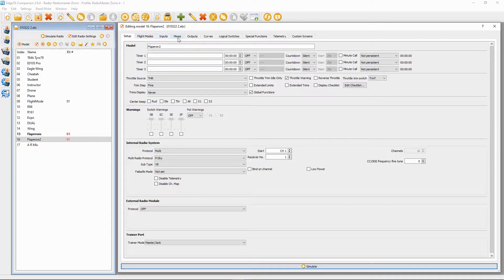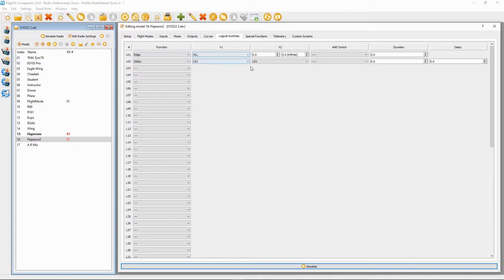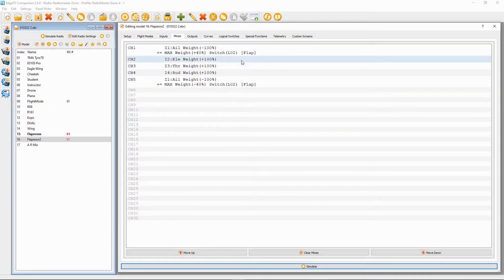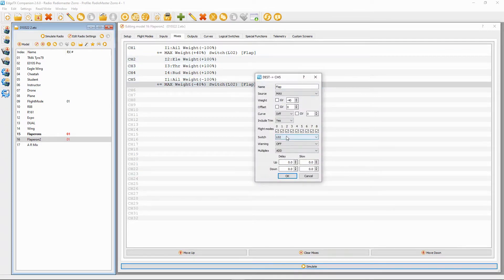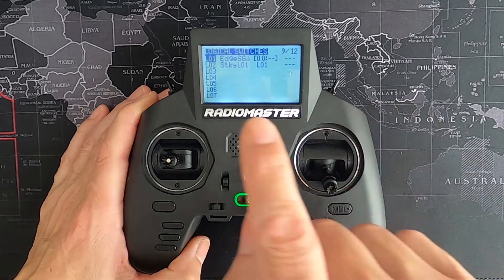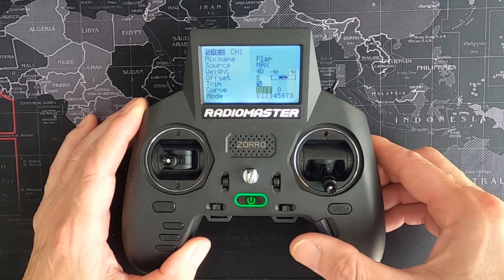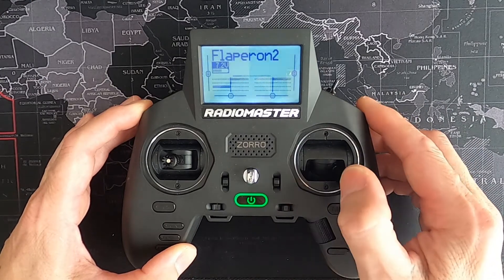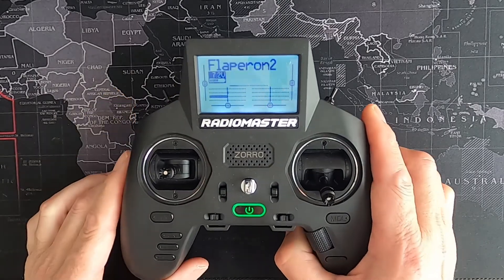RadioMaster Zorro Flaperons in EdgeTX on a momentary switch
Flaperons are Flaps and Ailerons operated from the same control surface. You will need to have a servo operating each aileron to be able to utilise Flaperons and this video will show you how to set them up. This is an additional video following on from my previous tutorial but we now can operate the flap part of the mix with a momentary switch.

Happy Flying.